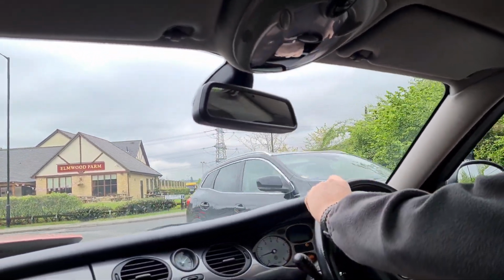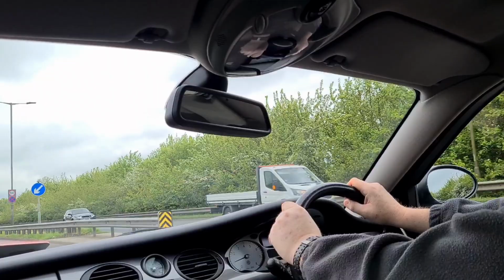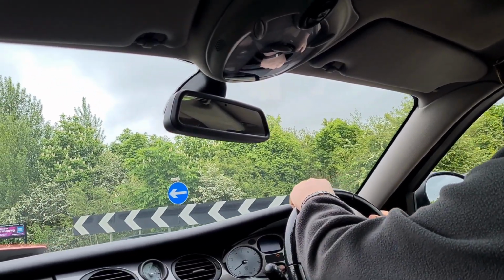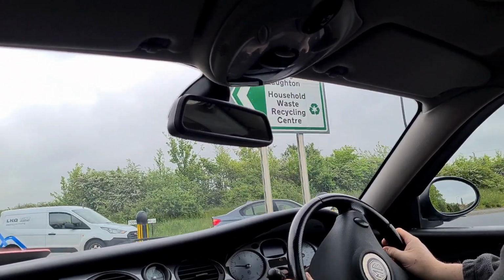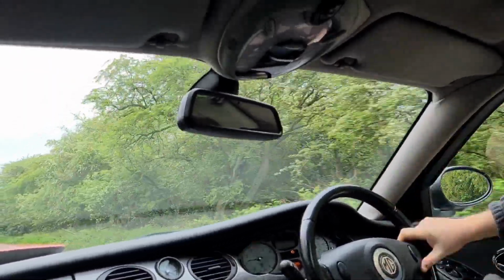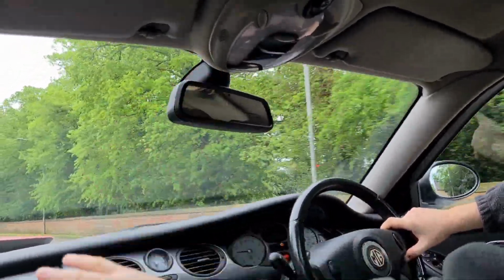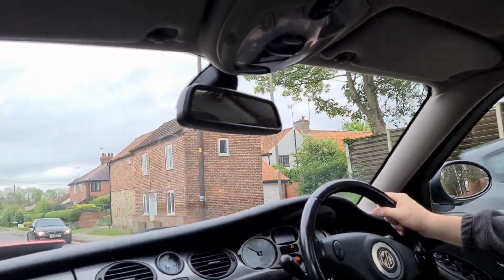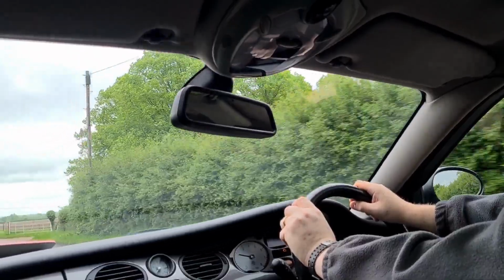SOLD 2004 (53) MG ZT-T+ 180 2.5 V6 Automatic Tourer - Classix Auction Group, Hemswell, Lincoln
2004 (53) MG ZT-T+ 180 2.5 V6 Automatic Tourer - Classix Auction Group, Hemswell, Lincolnshire.

To be sold by online timed auction, auction closes 1pm 21st May 2023.

BIDDING STARTS FROM JUST £1!

to view during the 7 day auction, please whatsapp or call to 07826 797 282 to arrange.

all viewings by appointment.

any professional inspection welcomed.